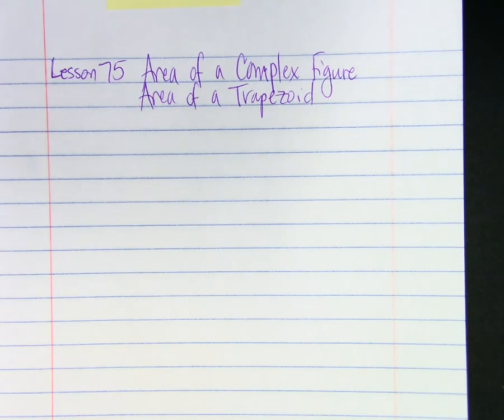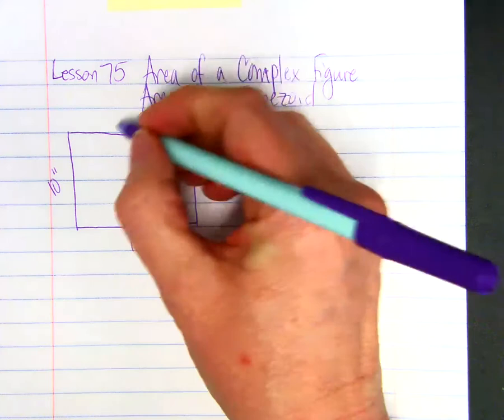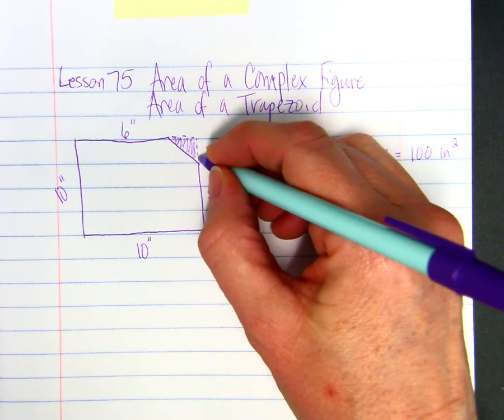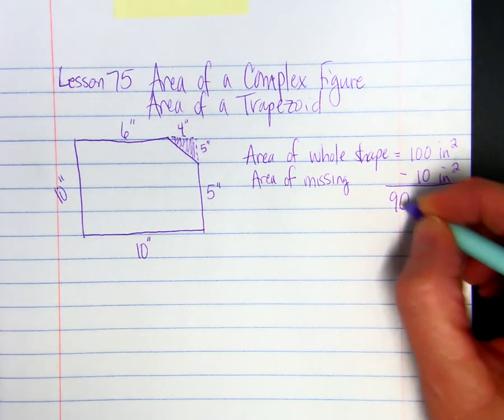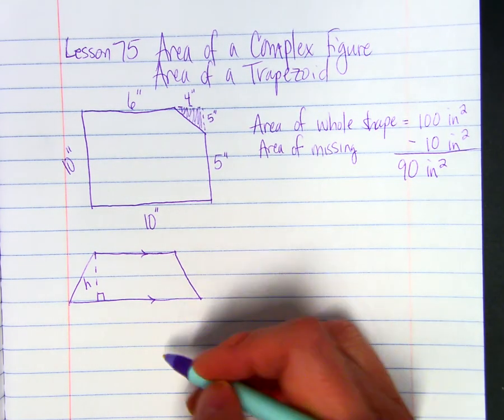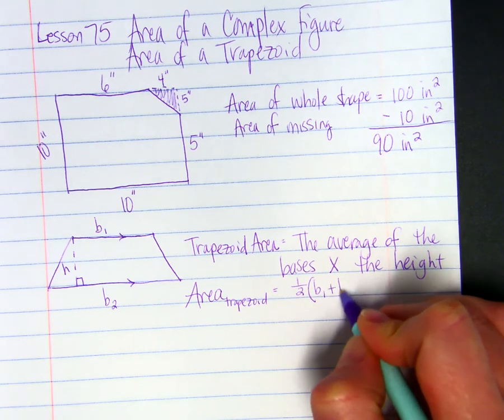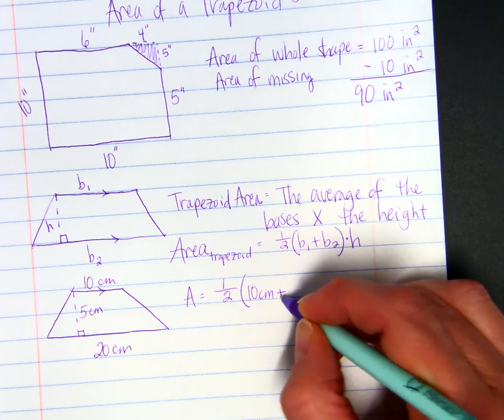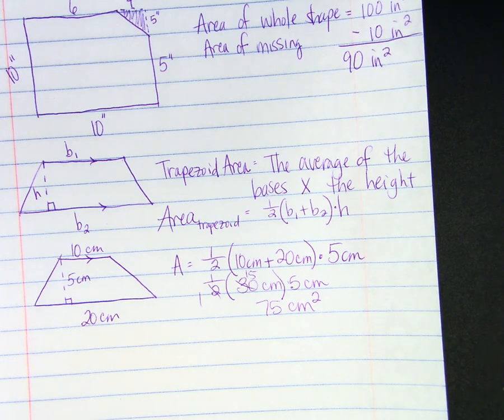Area of a Complex Figure/Area of a Trapezoid